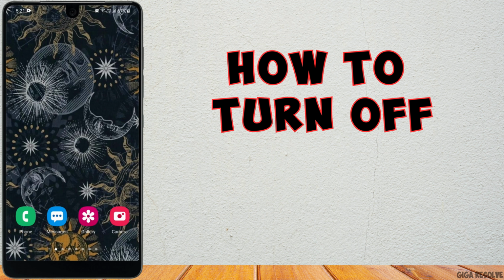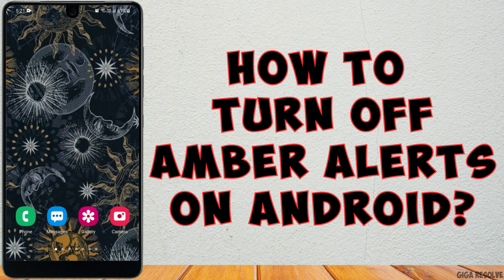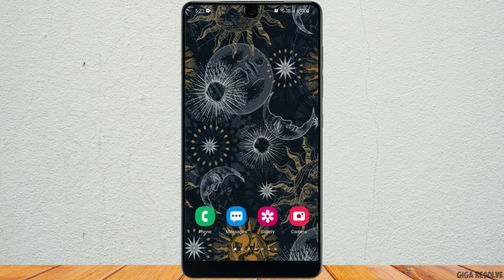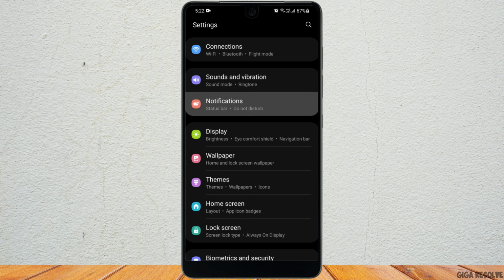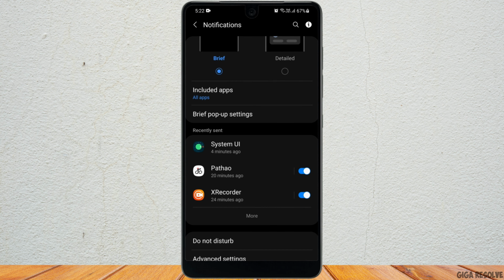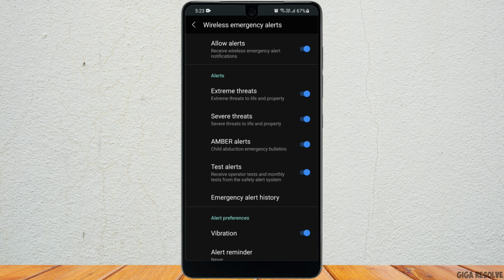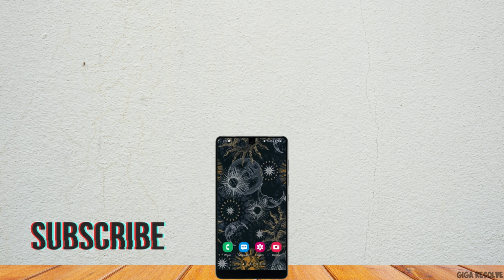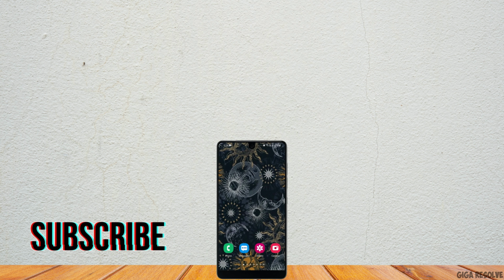How to Turn Off Amber Alerts on your Android device (2023)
Tired of being interrupted by Amber Alerts on your Android device? In this tutorial, we'll show you how to turn off Amber Alerts in 2023 and regain control of your device's notifications.

📱✋ Amber Alerts are important notifications designed to help locate missing children. While they serve a crucial purpose, they can sometimes be disruptive or unwanted. If you find yourself wanting to disable Amber Alerts on your Android device, this tutorial is for you.

🔧📚 We'll guide you through the step-by-step process of turning off Amber Alerts, ensuring that you're up to date with the latest methods for 2023. By following our instructions, you'll be able to customize your notification settings and have more control over the alerts you receive.

🎥💡 Join us in this tutorial and learn how to disable Amber Alerts on your Android device. By the end, you'll be able to tailor your device's notifications to your preferences while still staying informed.